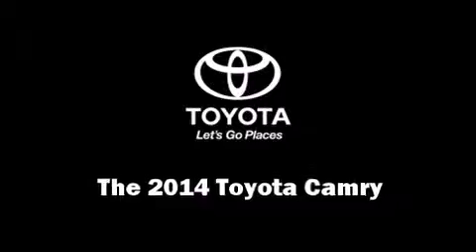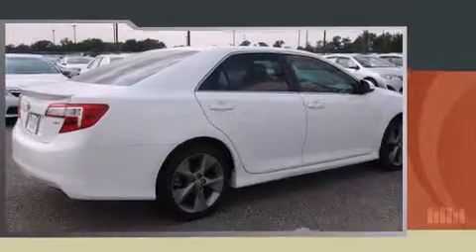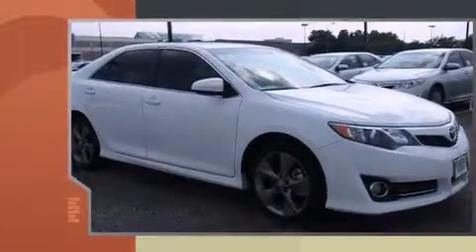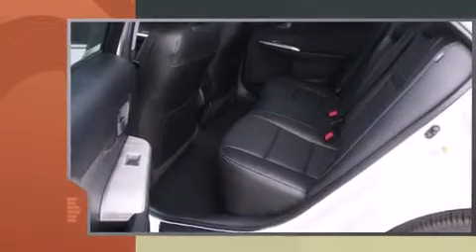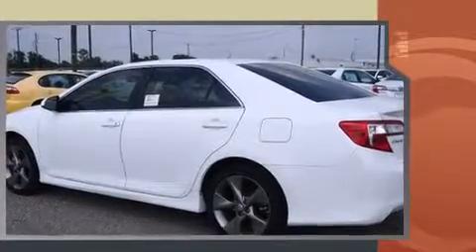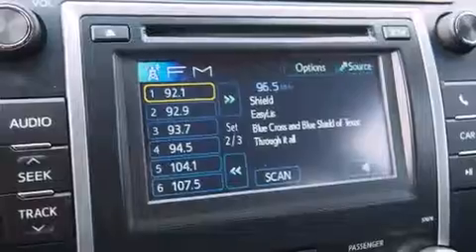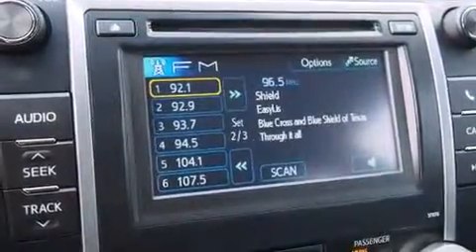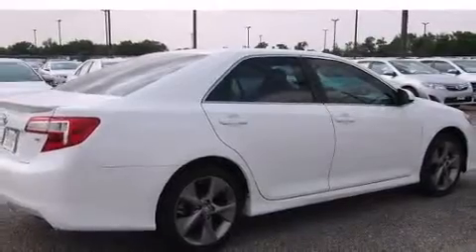2014 Toyota Camry SE in Houston, TX 77074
The 2014 Toyota Camry. This 4 door, 5 passenger sedan is waiting for you to take home! Under the hood you'll find a 4 cylinder engine with more than 170 horsepower, and for added security, dynamic Stability Control supplements the drivetrain. Both high fuel economy and flexible performance are assured by the 6 speed automatic transmission. Top features include front fog lights, 1-touch window functionality, variably intermittent wipers, telescoping steering wheel, power moon roof, heated door mirrors, power windows, and remote keyless entry. Premium sound drives 6 speakers, providing you and your passengers a sensational audio experience. Side curtain airbags deploy in extreme circumstances, shielding you and your passengers from collision forces. Our experienced sales staff is eager to share its knowledge and enthusiasm with you. We'd be happy to answer any questions that you may have. Stop in and take a test drive!